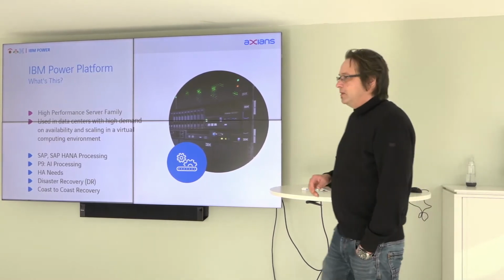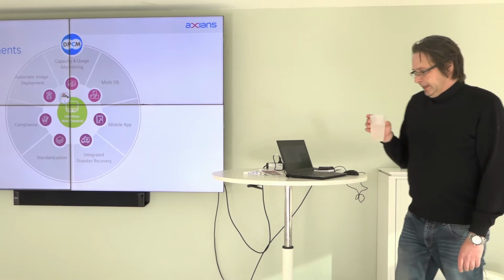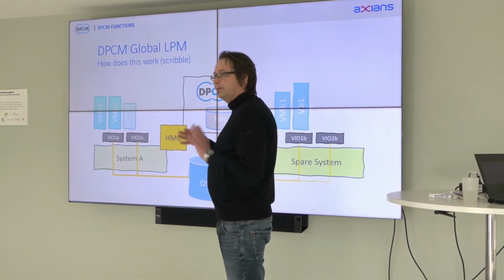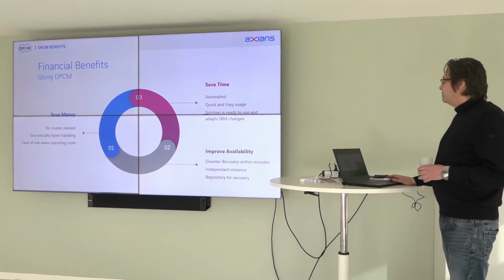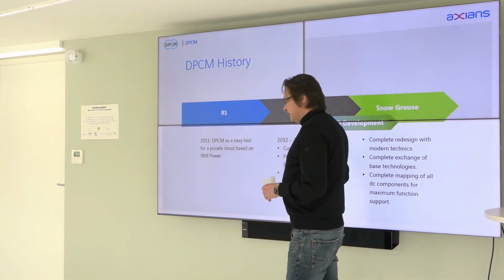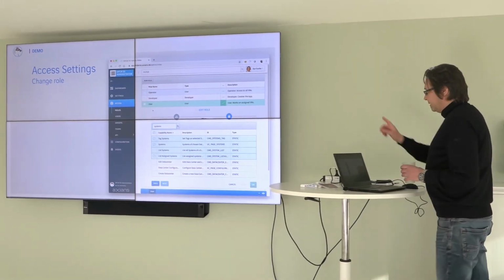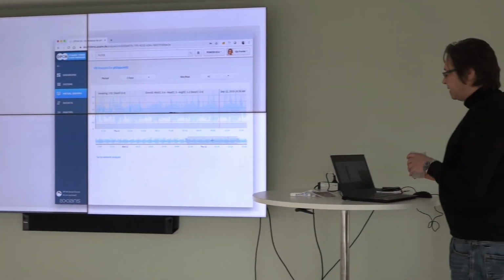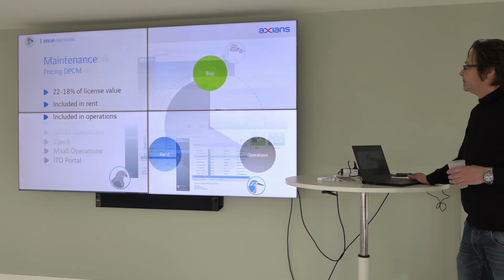Axians DevConf 2019: Use DPCM as a IBM Power DataCenter Automation tool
A fast, good looking UI is essential for a modern web application to create a UX that makes the user happy.
Our approach for developing applications is a framework based on 100% Open Source with JavaScript relied on ES6, React/Redux, Bootstrap, D3, webpack, GraphQL, node.js to name a few.
We present our motivation and how those parts are working together in a CI development environment along with projects and products realized with this framework.

Speaker: Ilja Franke, Lead Developer at Axians ITS - Germany